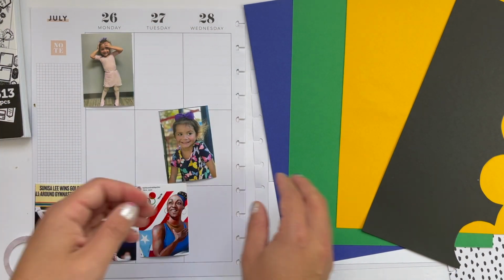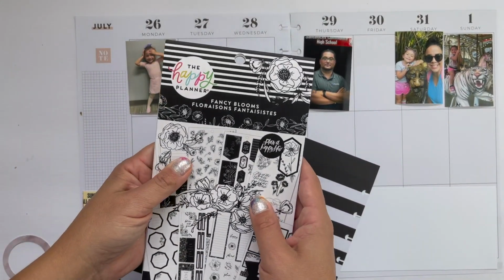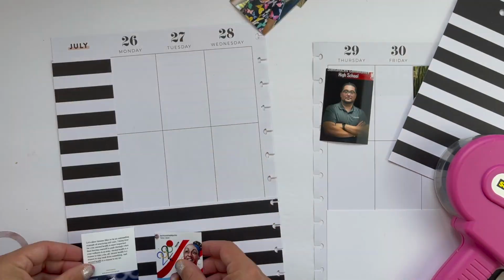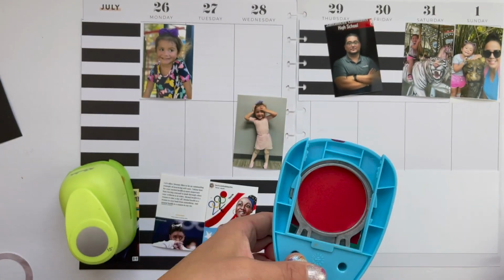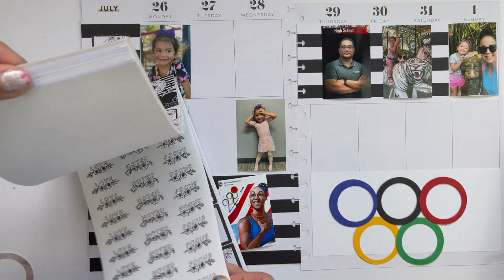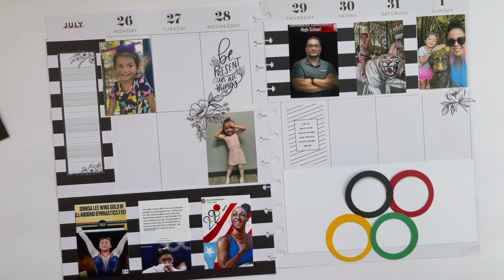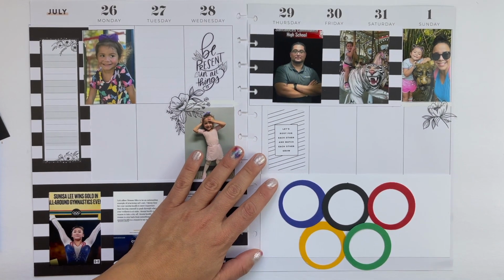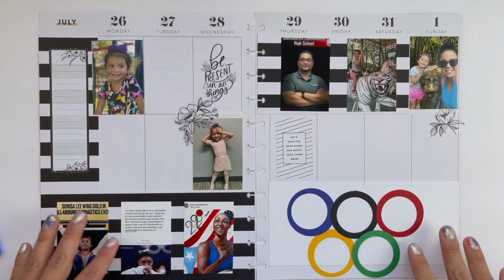Memory Plan with Me: Olympic week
Tai